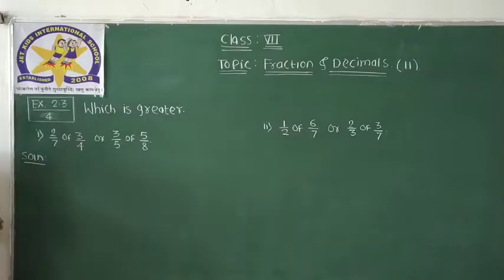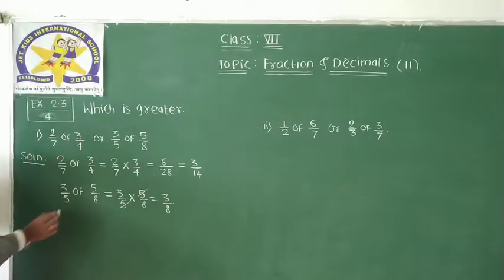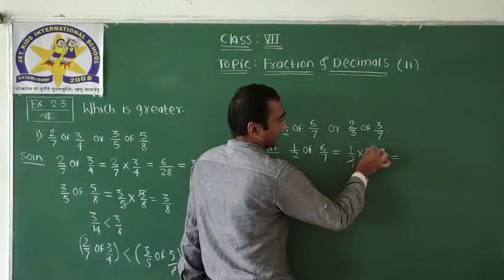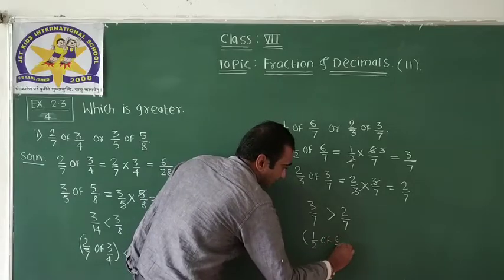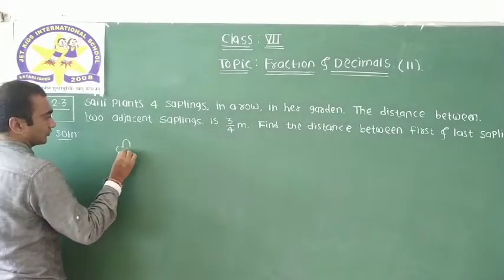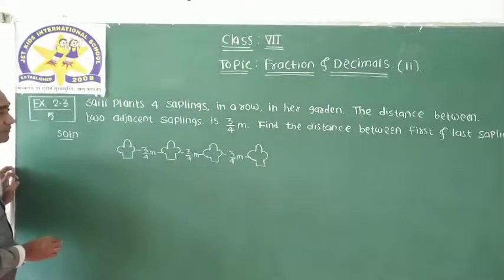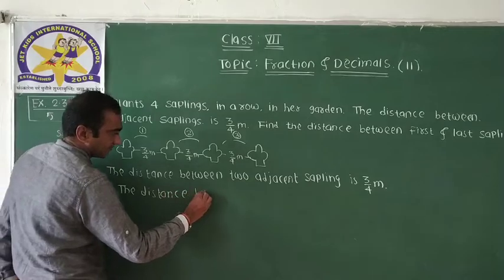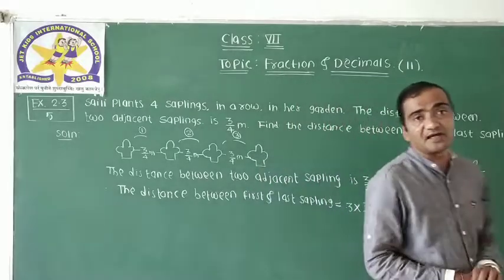19-08-2020 CBSE CLASS 7 //MATHEMATICS// TOPIC:- Fraction and Decimals